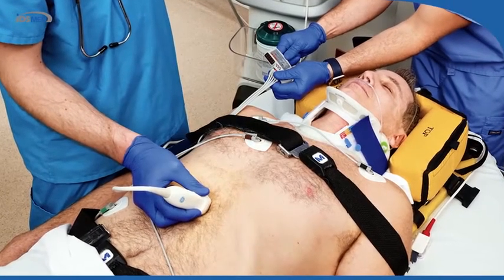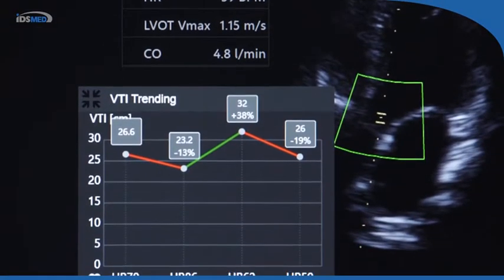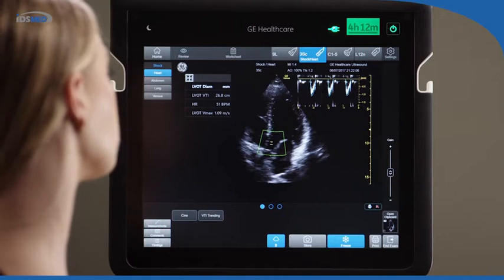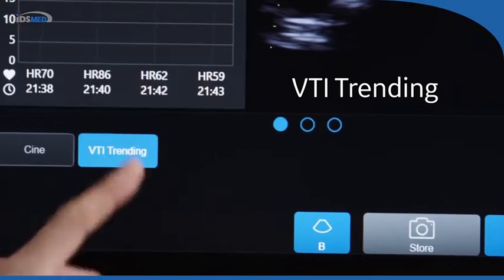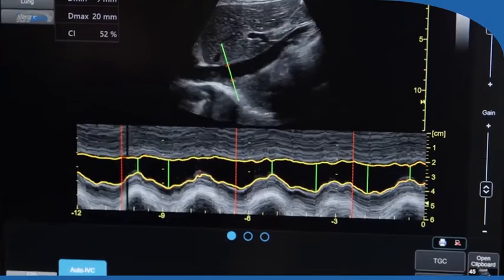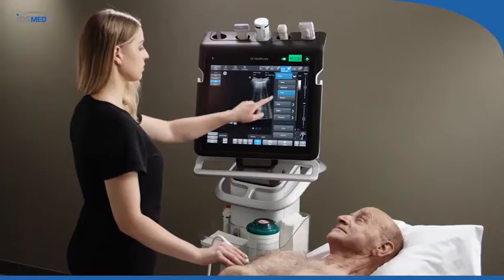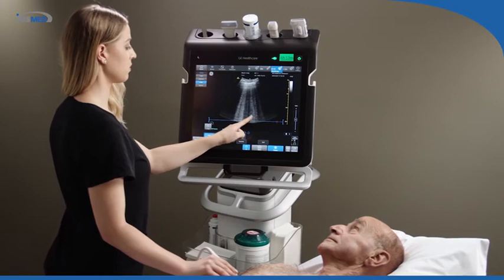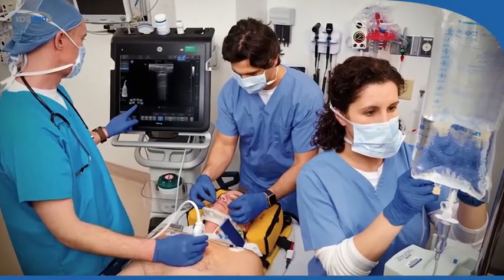Venue Heart Lung IVC